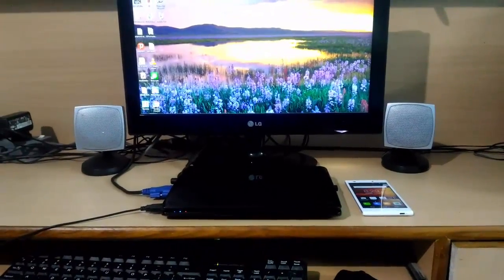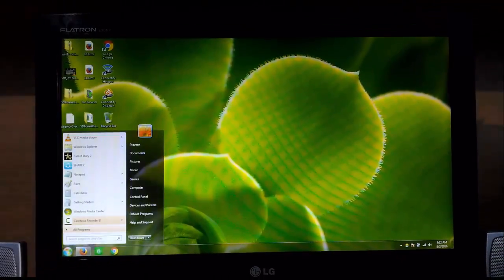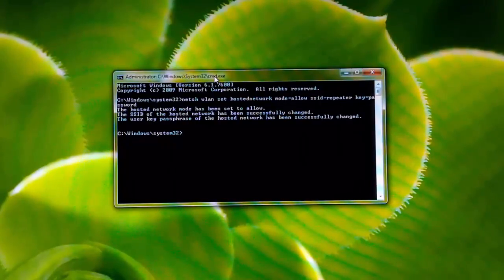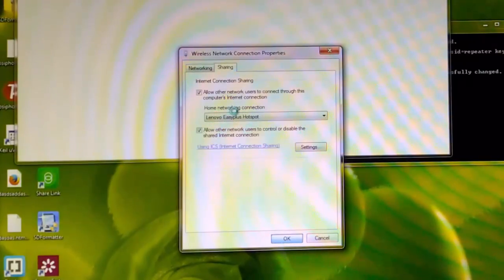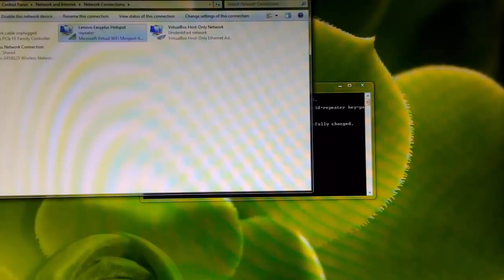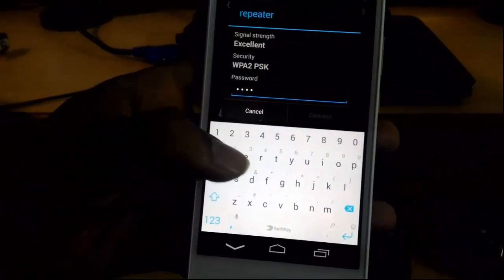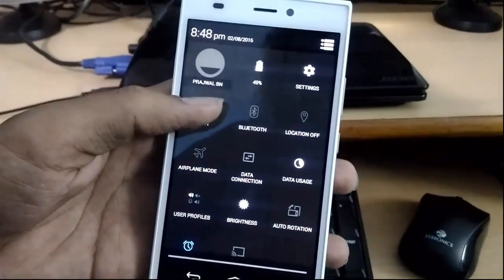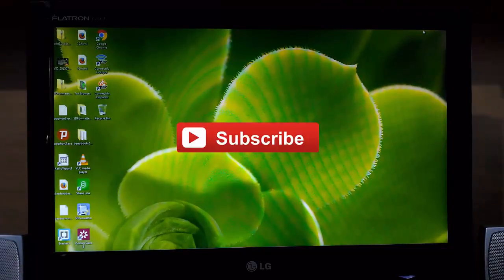Use Laptop to Extend Your Wi-Fi Range [No Software Needed]. Use Laptop as a Repeater.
Use these commands on CMD:
1) netsh wlan set hostednetwork mode=allow ssid=repeater key=password   [You can replace "repeater" and "password" with any of your own choice]

2) netsh wlan start hostednetwork

3) netsh wlan show hostednetwork

4) netsh wlan stop hostednetwork [To stop the hotspot]